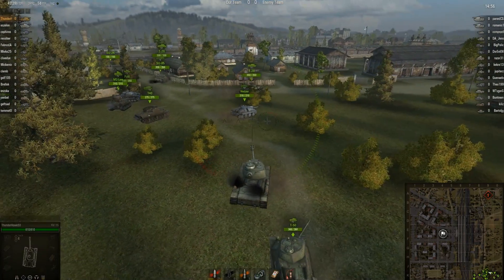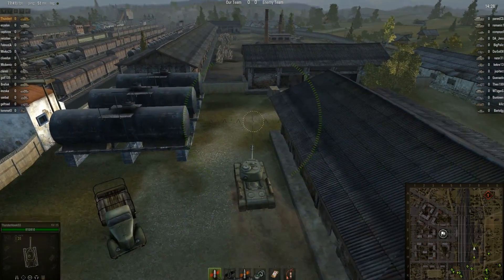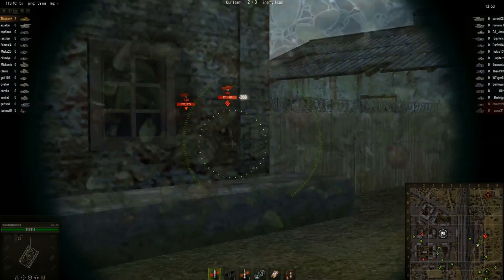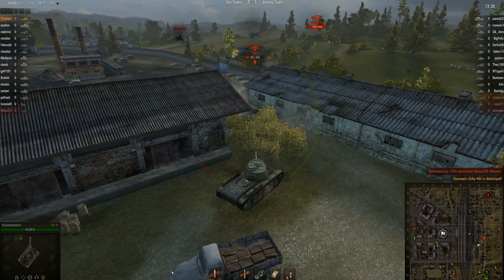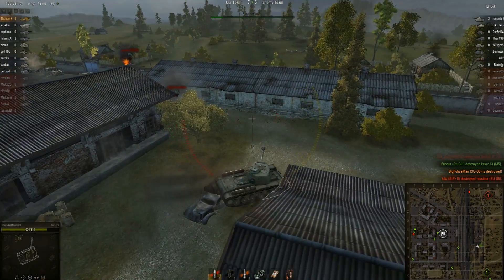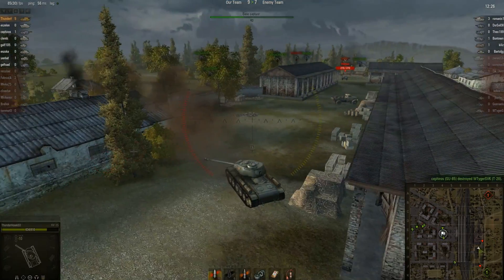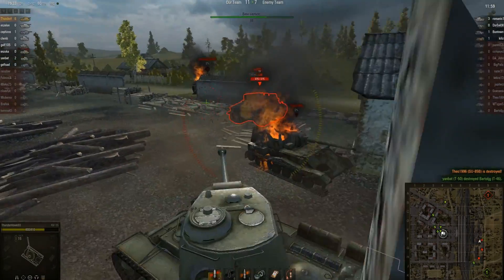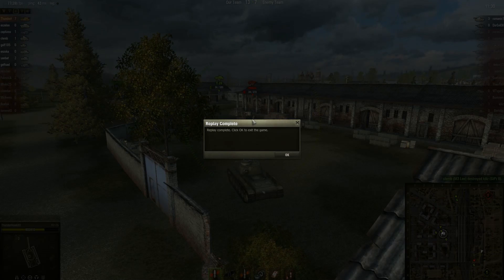World of Tanks KV-1S Ensk (Sub Replay)